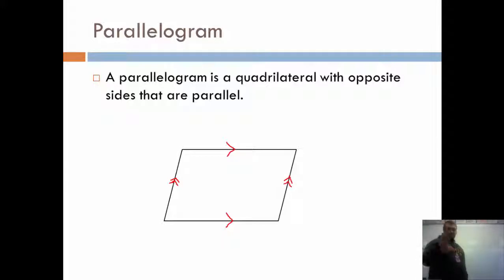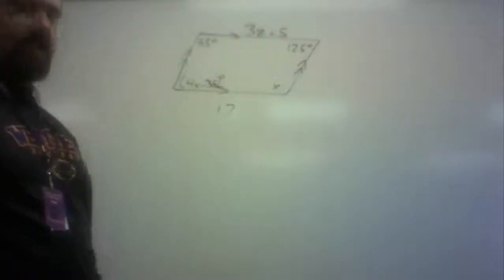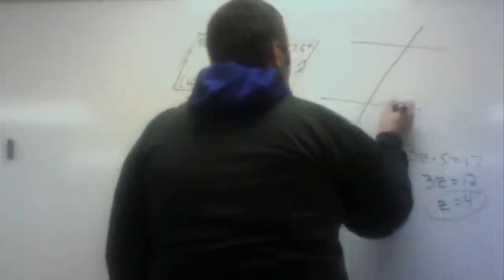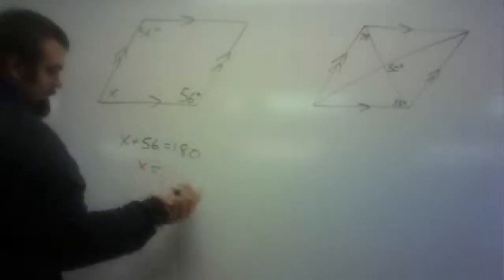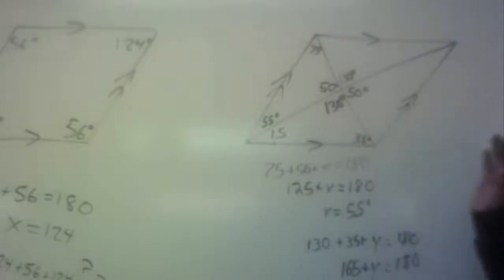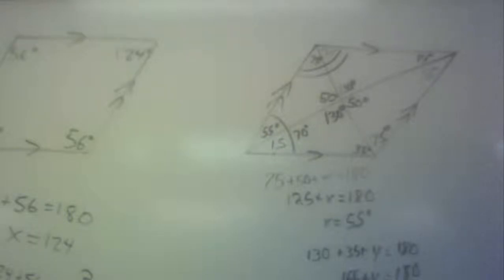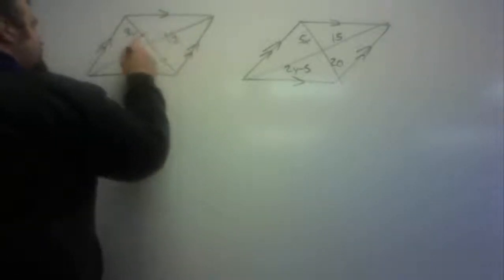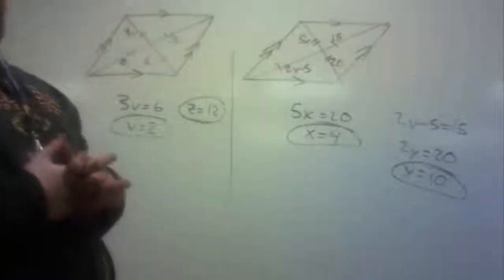8.2 Use Properties of Parallelograms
This goes over the four things that are true about all parallelograms.